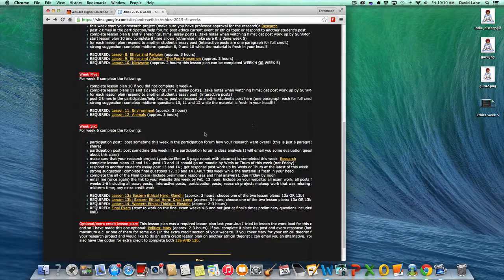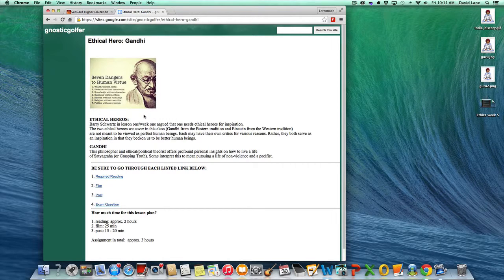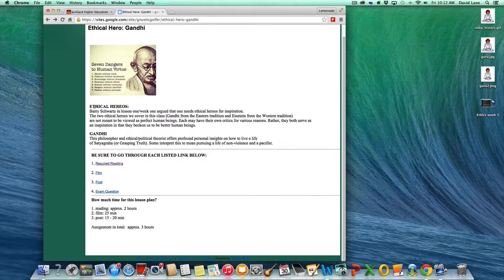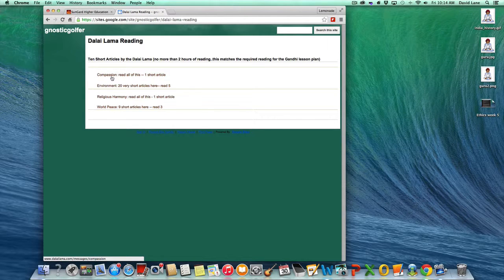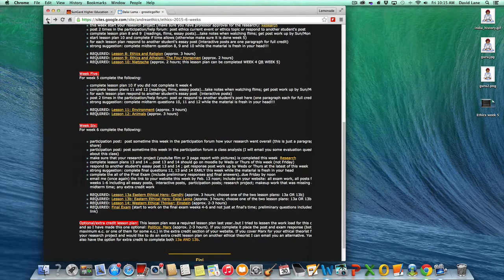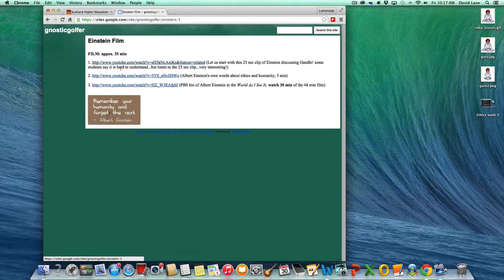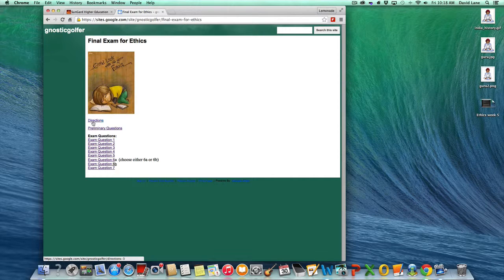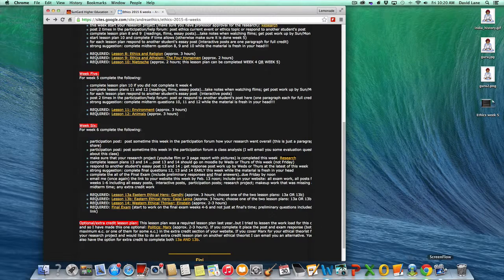Ethics Week Six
Andrea's Guide to Week Six